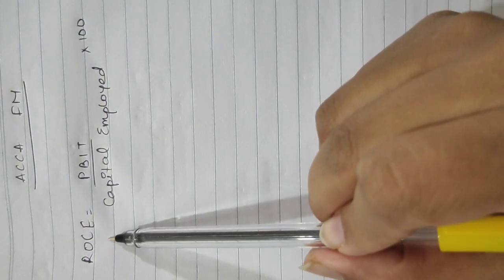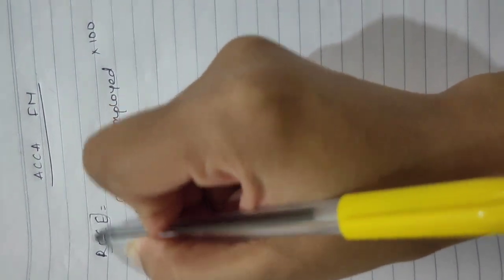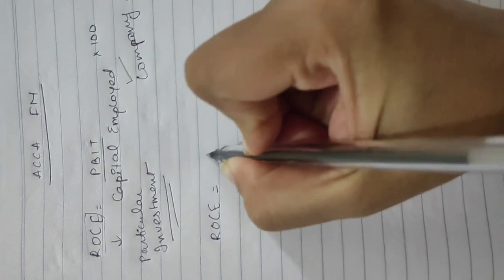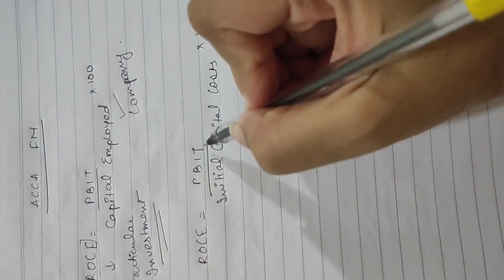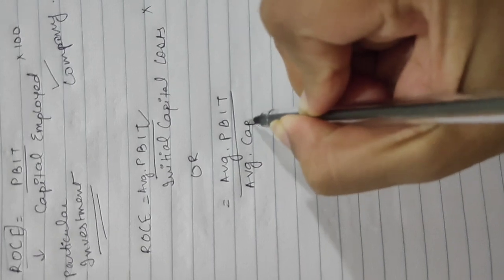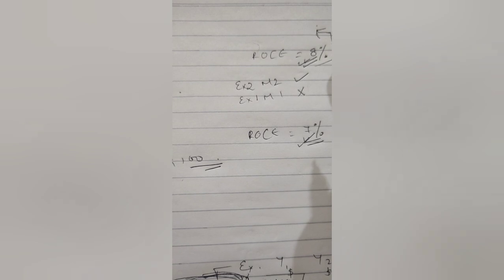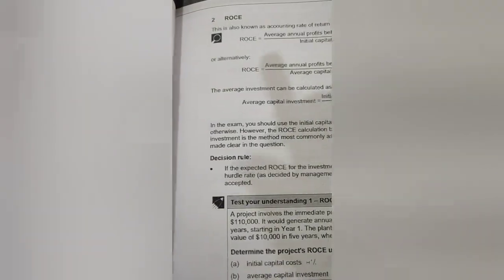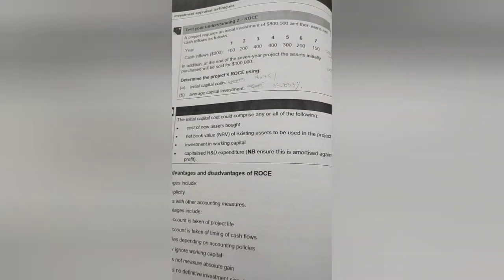Basic Investment Appraisal Techniques | Part-1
ACCA FM course Lecture Part-1 from Kaplan book.
If you have any question that you are not able to understand mail them to me (only of FM) and I'll try to answer them!